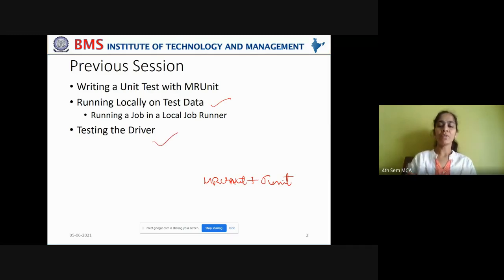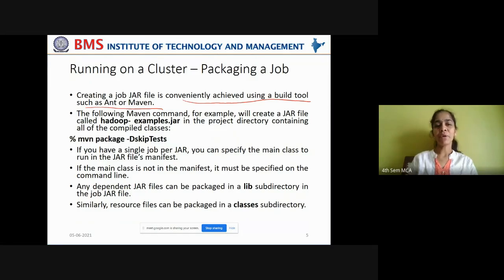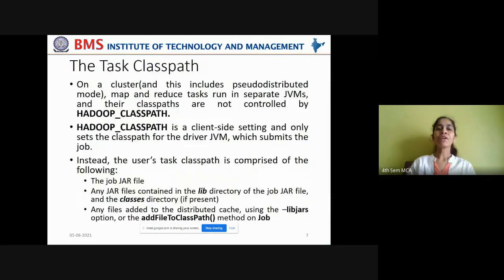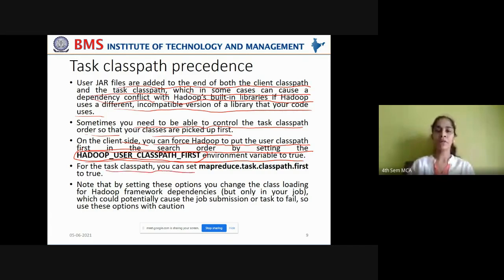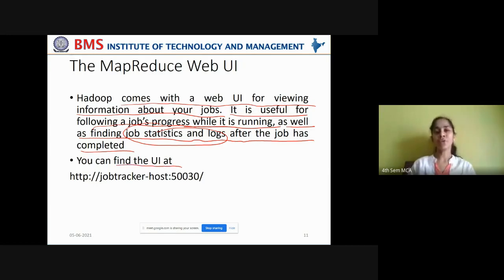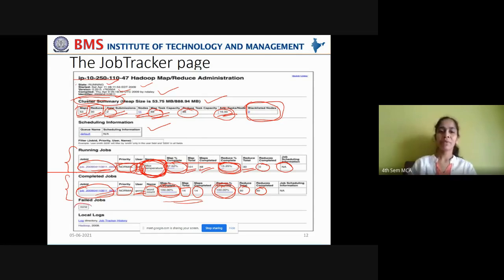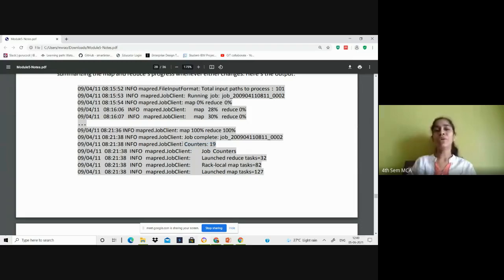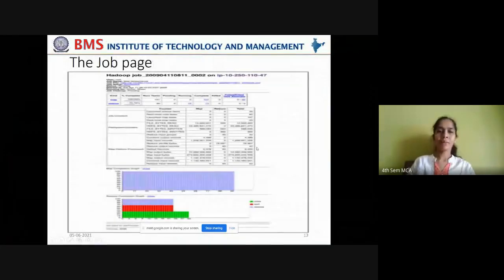BDA - M5 - L9 - 05/06/2021 - IV Hour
Running on a Cluster – Packaging a Job
Launching a Job
The MapReduce Web UI